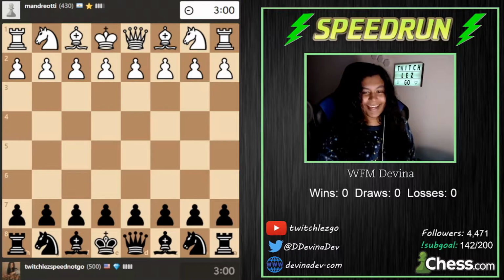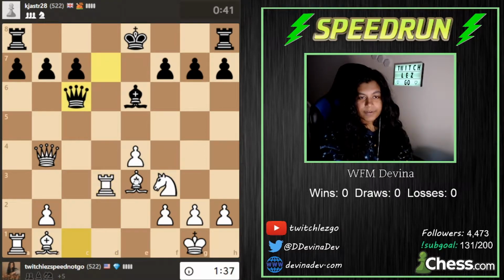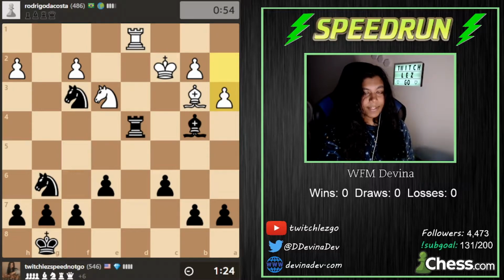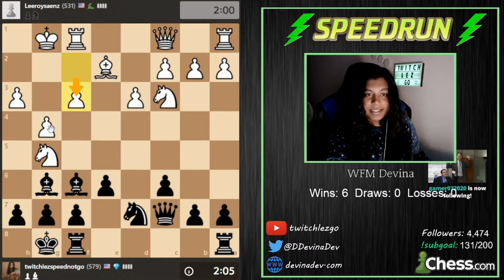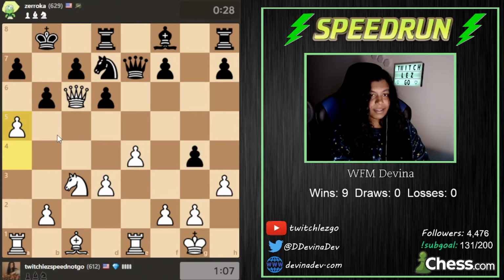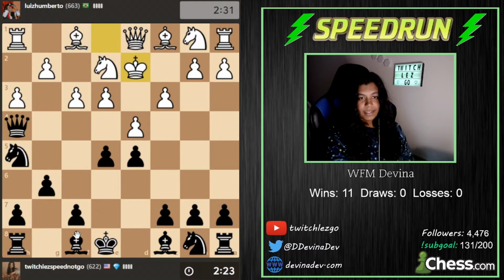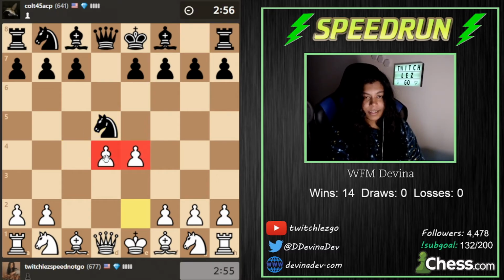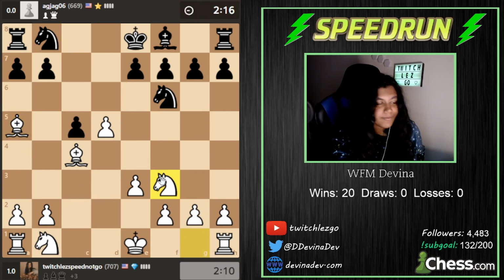Educational Blitz Speedrun! | 500-700 ELO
The start of my 1st ever speedrun! Played over 20 games during this first run while speaking through my thoughts out loud and pointing out inaccuracies I saw from my opponents.